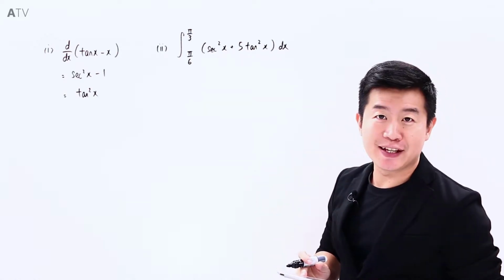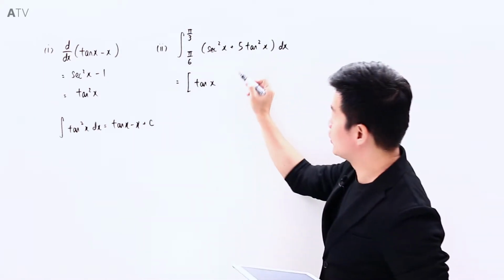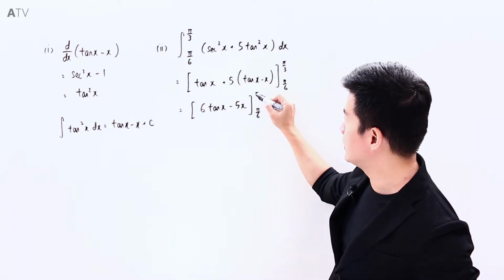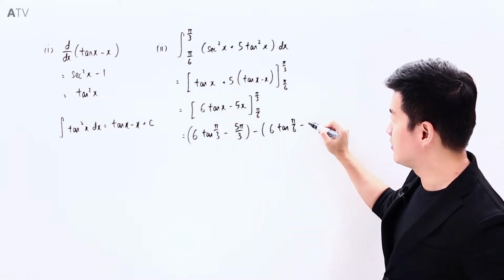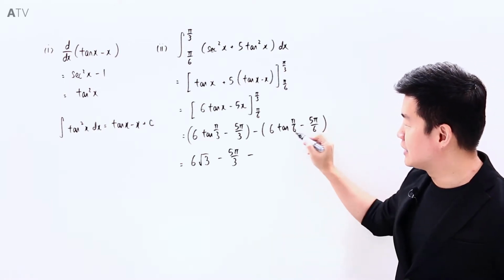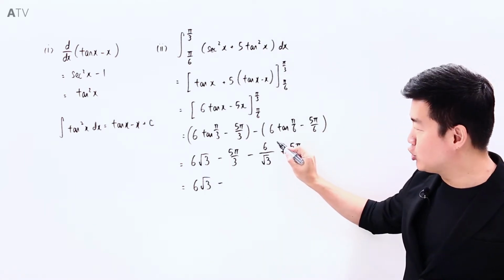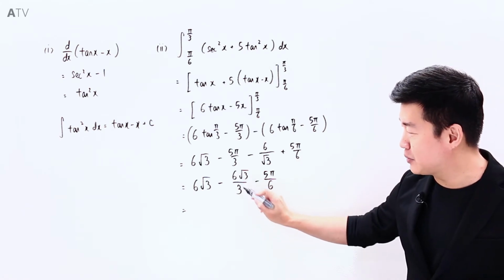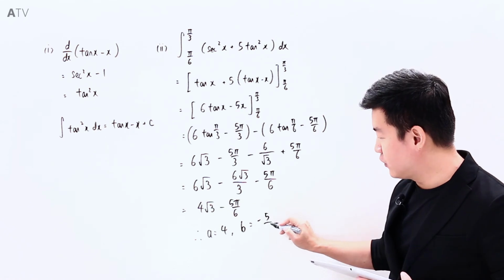O Level A Maths2017 2 Q 2 ii